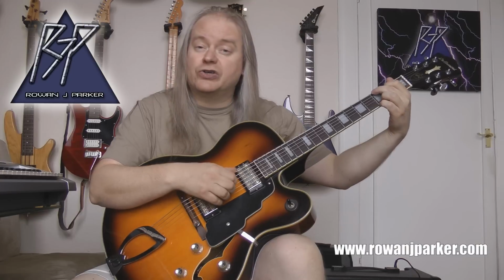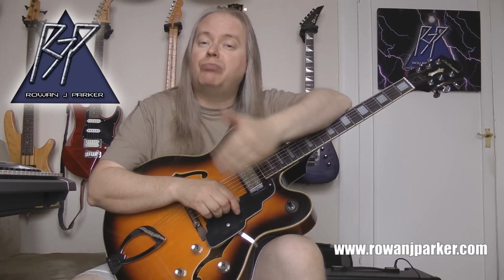Fusion Essentials - Pentatonic Superimposition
Welcome to Fusion Essentials, a series of video lessons on developing fusion improvisation. Expand your soloing with pentatonic superimposition!

to get loads of free backing tracks and lessons.

Books, Videos and HD Lessons. to see the current range of material I have, all available for instant download.